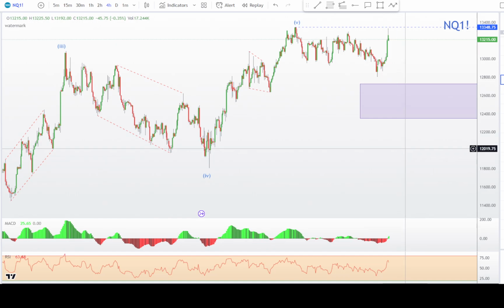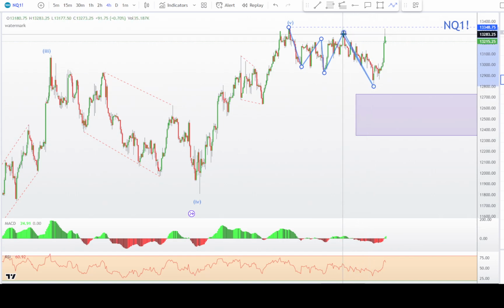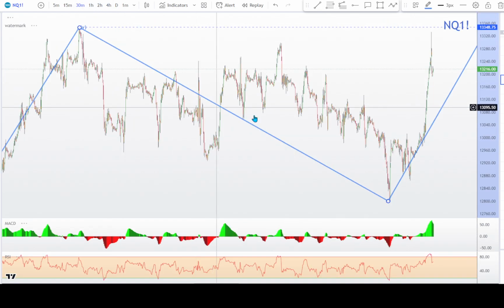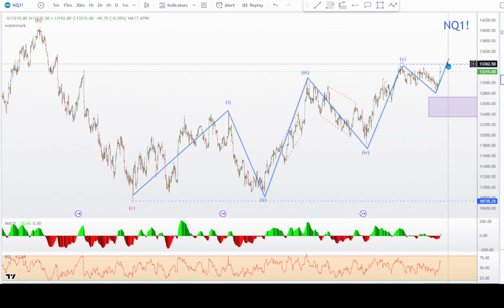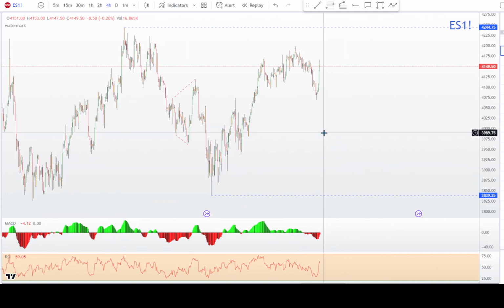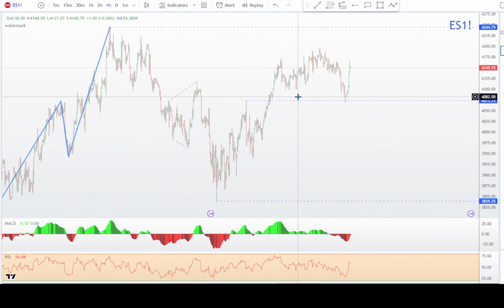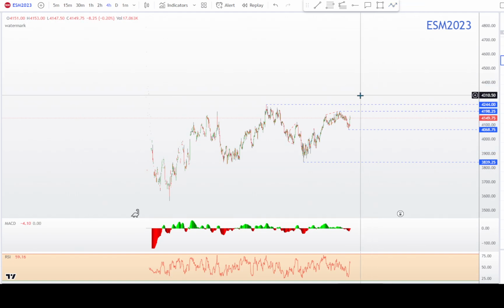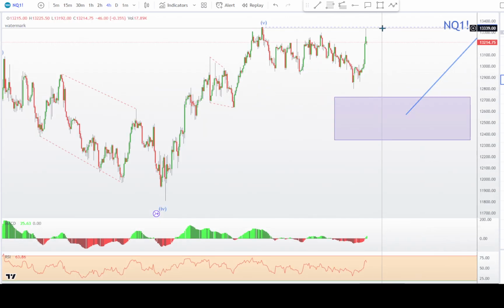S&P 500 and Nasdaq Technical Analysis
Key level broke on Nasdaq! For me, a key level broke so let's look at the S&P 500 (using the futures contract ES) and Nasdaq (NQ) to see what is the next potential wave in the market.